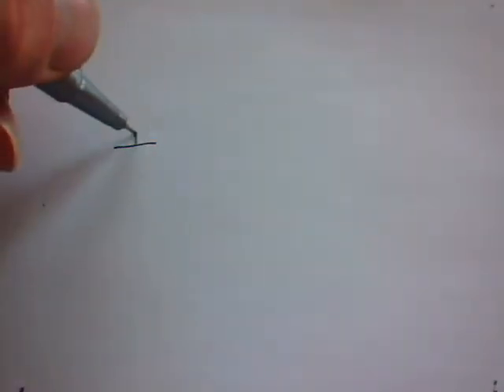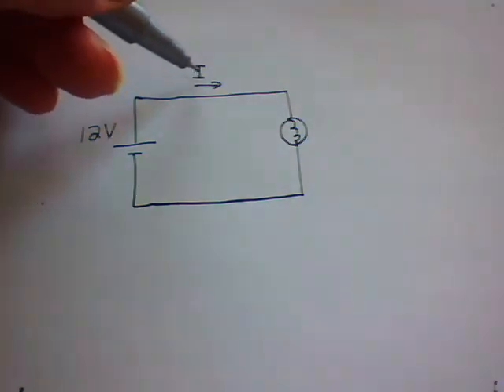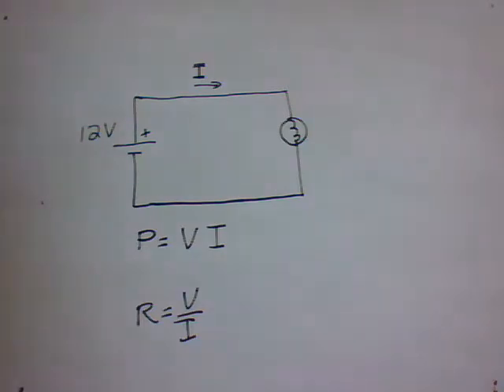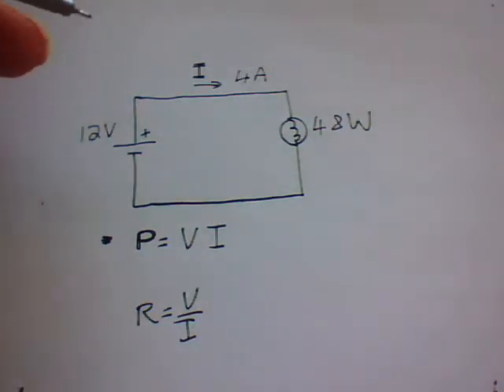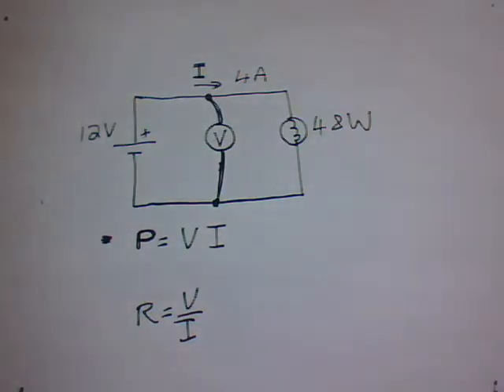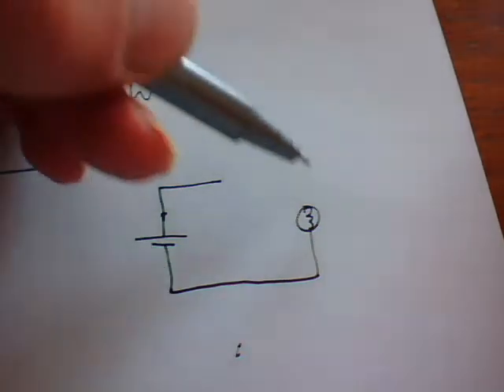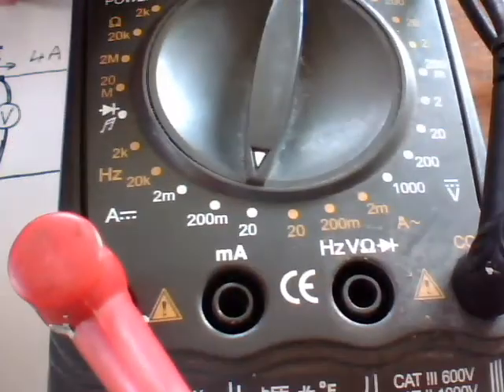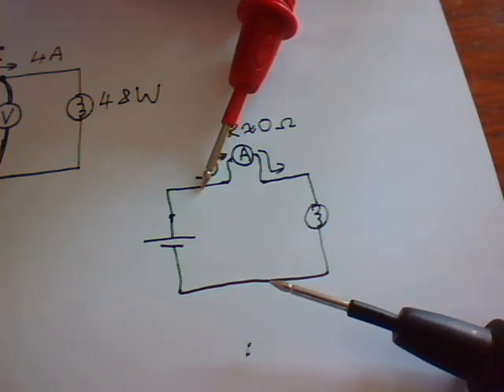Measuring voltage and current with a Multimeter